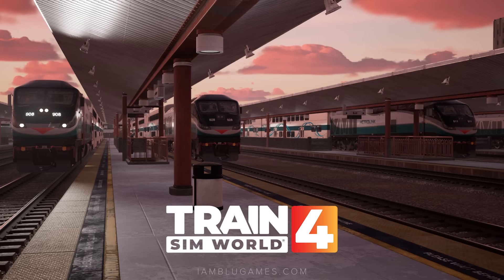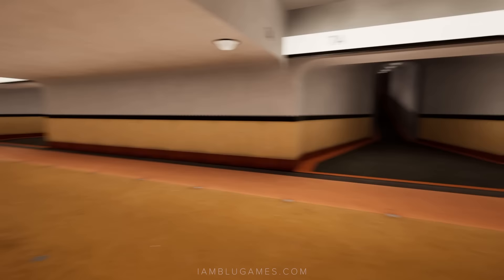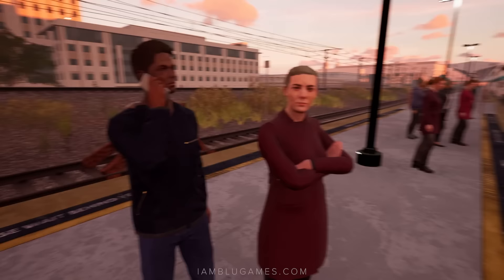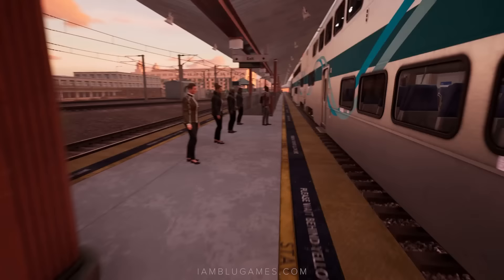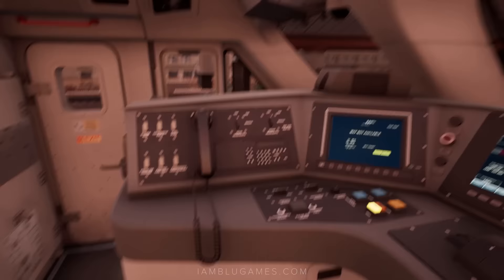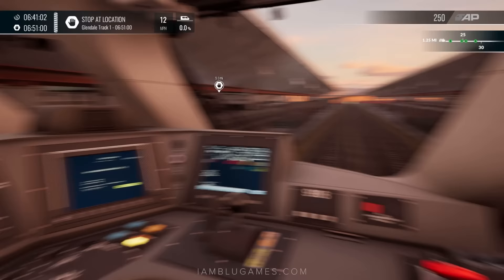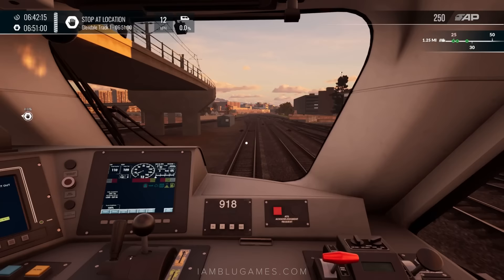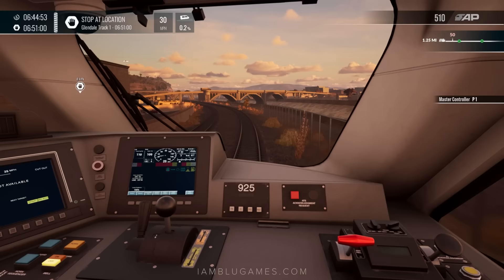Metrolink Antelope Valley Line | Train Sim World 4 (Part:1)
My Train Sim Setup
RailDriver USB Desktop Train Cab Controller

PC Specs
Motherboard: MSI MAG Z790 TOMAHAWK WIFI ATX LGA1700 DDR5
CPU: Intel Core i9-13900K 3 GHz 24-Core Processor
RAM: G.Skill 64 GB (2 x 32 GB) DDR5
GPU: Zotac Trinity RTX 4090 24 GB
Hard Drives : 3x SAMSUNG 980 PRO SSD 2TB M.2